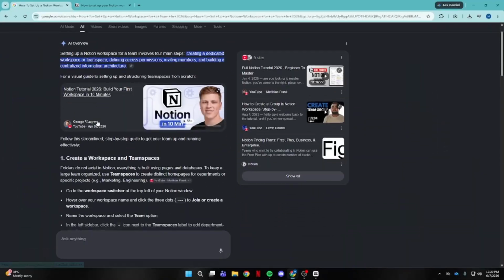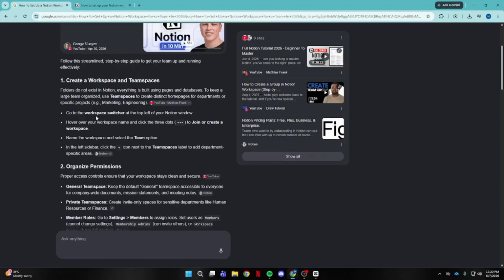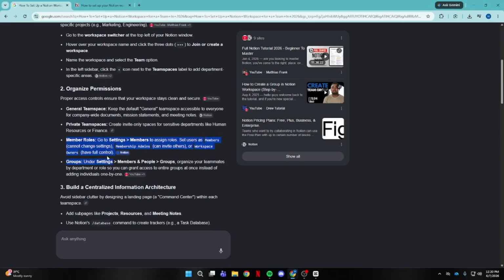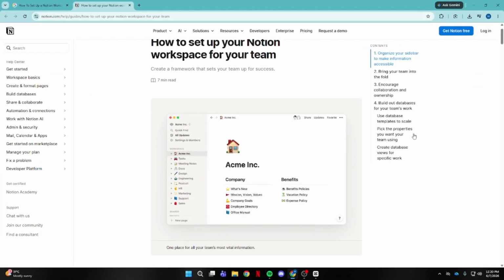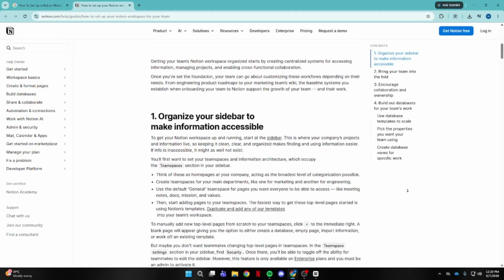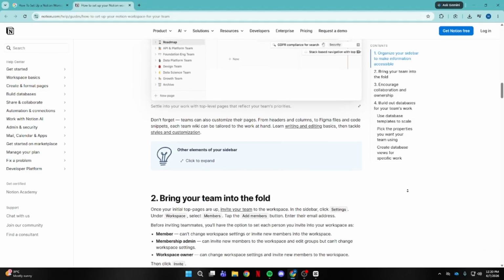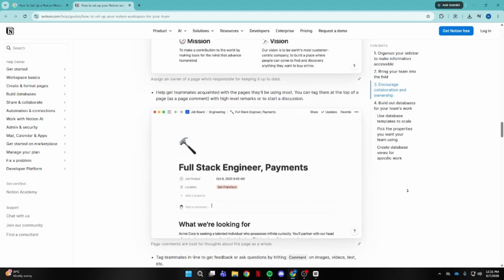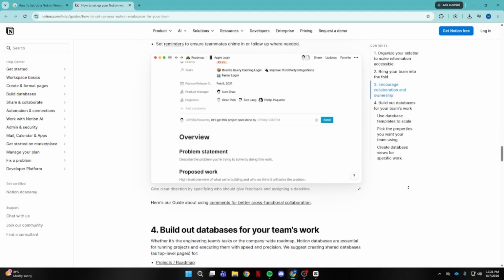How To Set Up A Notion Workspace For A Team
Learn how to set up a Notion workspace for your team — a clear, step-by-step setup to organize teamspaces, invite members, and get everyone collaborating fast.

Notion can replace your team's scattered docs, task trackers, and wikis with one shared workspace — but only if you set it up with the right structure from day one. In this tutorial I'll walk you through setting up a Notion workspace for a team from scratch: creating the workspace, organizing it with teamspaces, inviting members with the right permissions, and building the core pages your team will actually use.

We'll start by creating a team workspace and naming it, then set up teamspaces — the "workspace within a workspace" for each department or project — so information stays organized instead of turning into a mess of nested pages. I'll show you how to invite your team by email, set member vs. guest roles, and control who can see and edit what. From there we'll build the foundation: a team wiki for documentation, a shared project hub, and meeting notes, using Notion's templates to skip the busywork.

I'll also cover what's actually worth paying for versus what the free plan handles, plus a few small habits — page owners, @mentions, and comments — that keep the workspace from going stale once your team is in it.

By the end you'll have a clean, organized Notion workspace your team can start collaborating in today, with a structure that scales as you grow.

In this tutorial:
- Creating a team workspace and setting it up the right way
- Organizing with teamspaces so nothing gets buried
- Inviting members and setting permissions (member vs. guest roles)
- Building the core pages: team wiki, project hub, meeting notes
- Free vs. paid — what your team actually needs to pay for